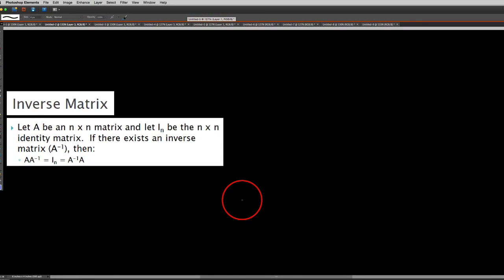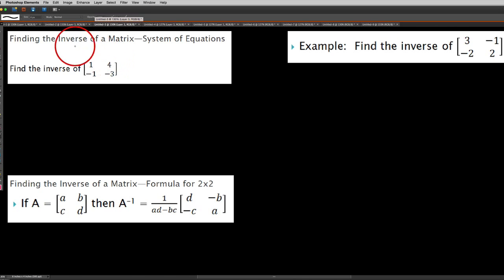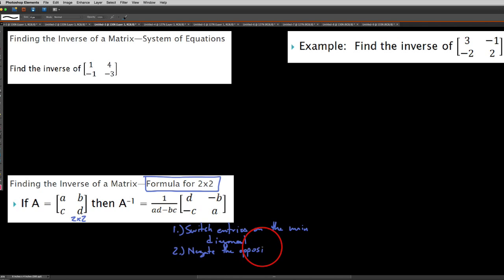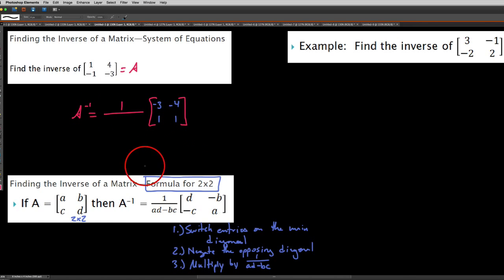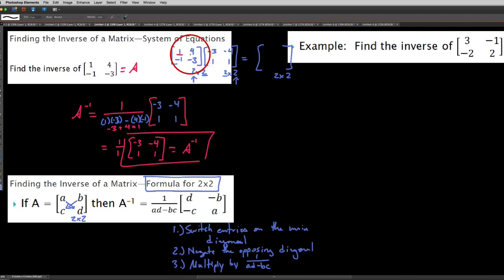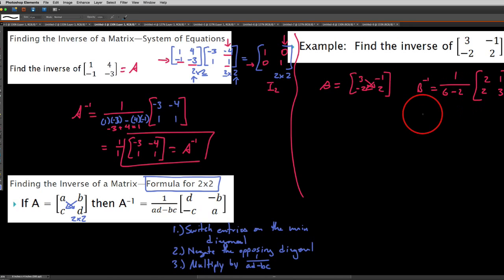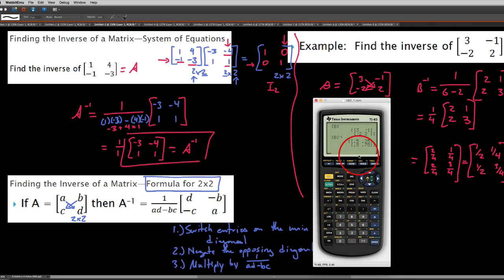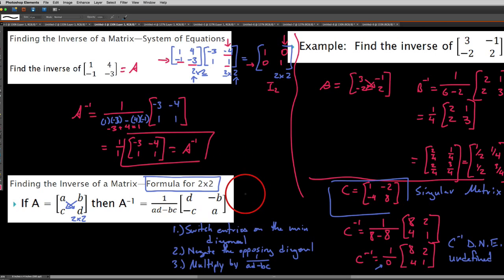HPC , 8.3.2 , Inverse Matrices